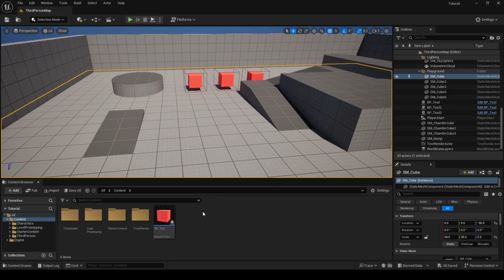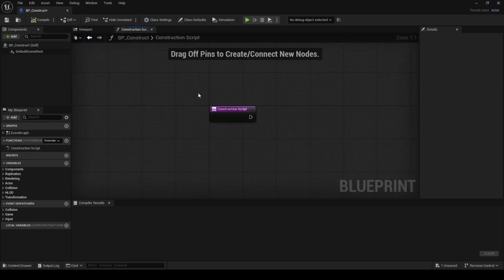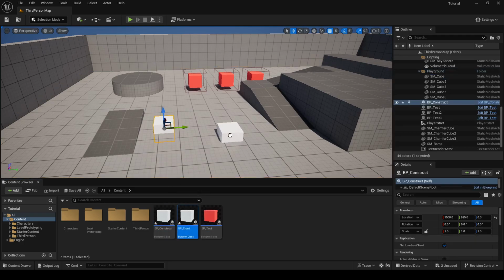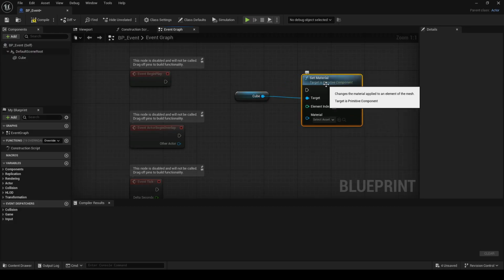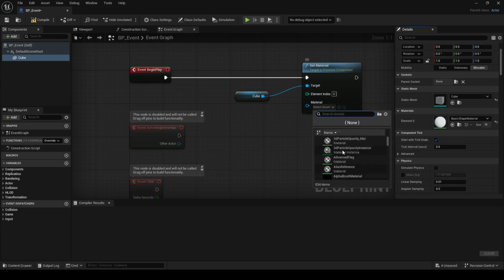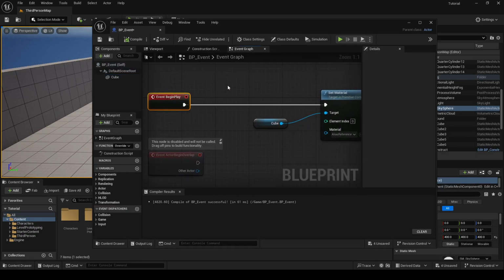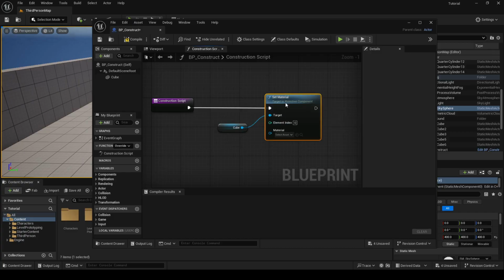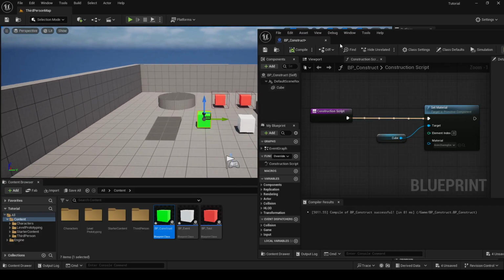Unreal Engine 5 Blueprints - Construction Script 10